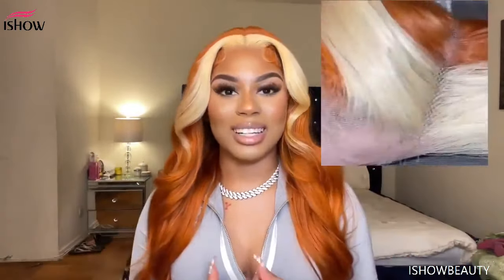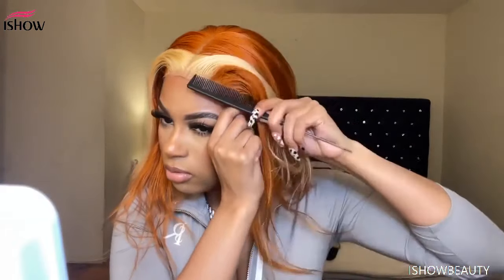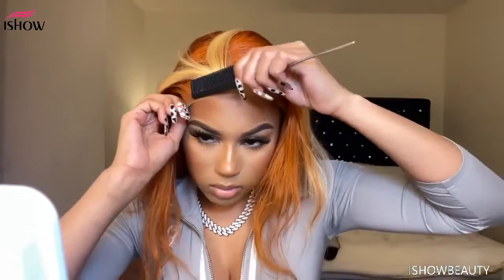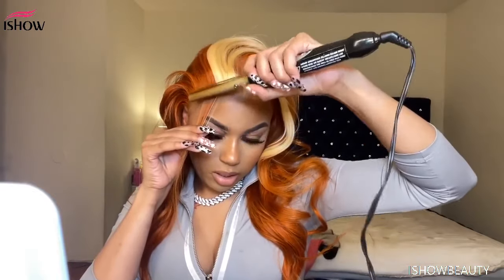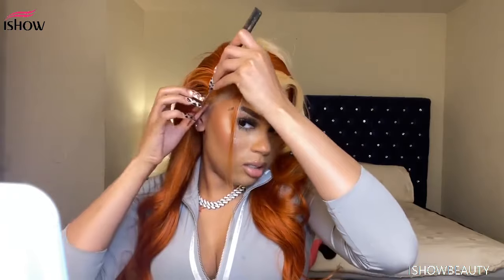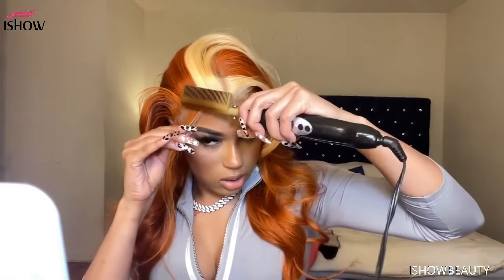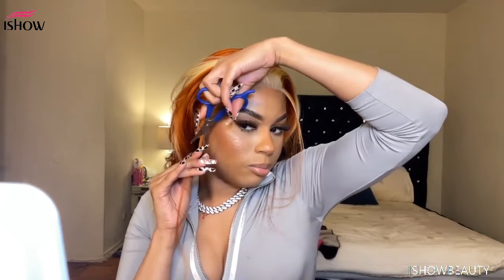Ginger blonde wig Install step by step🥰Ishowbeauty hair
SAME hair in the video:  ginger blonde 13x4 frontal body wave wig 26in